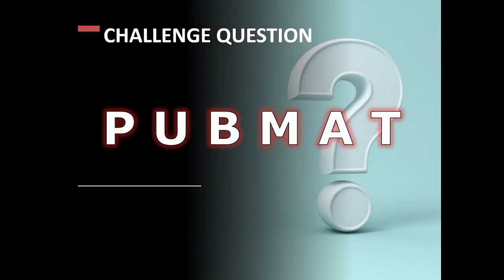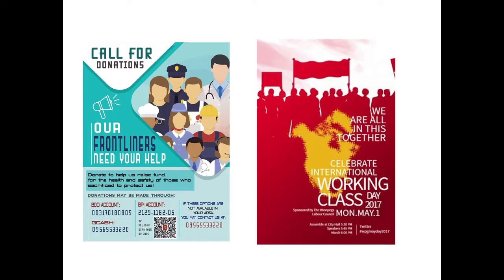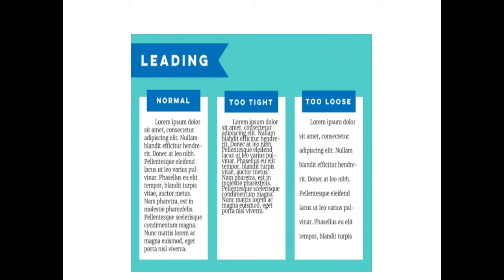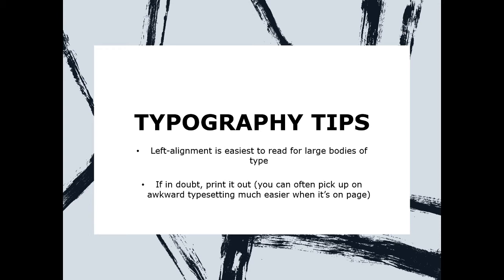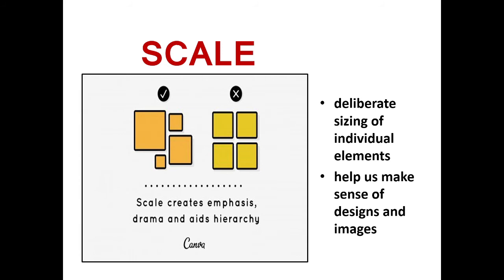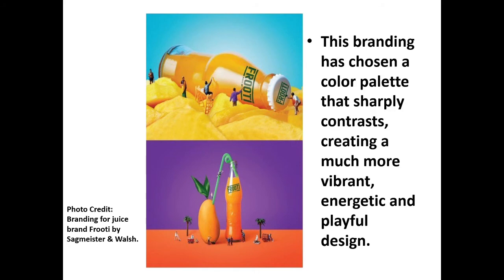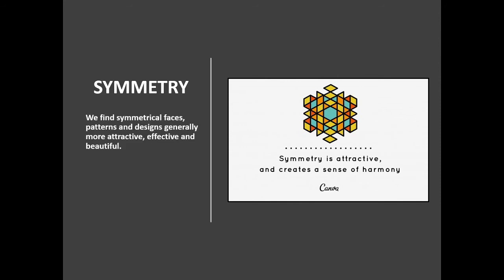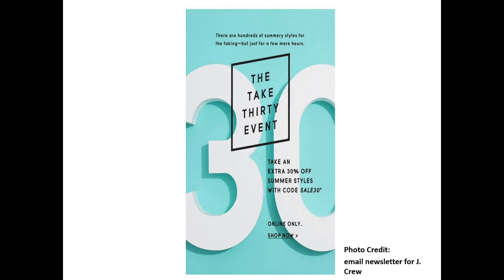CCTV: Imaging and Design Senior High School ICT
Imaging and Design   Senior High School ICT introduction